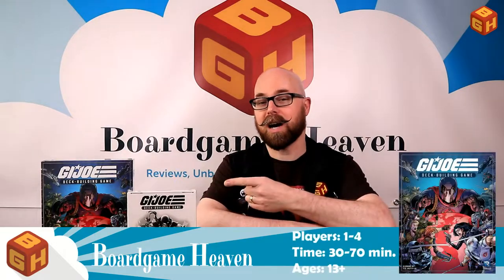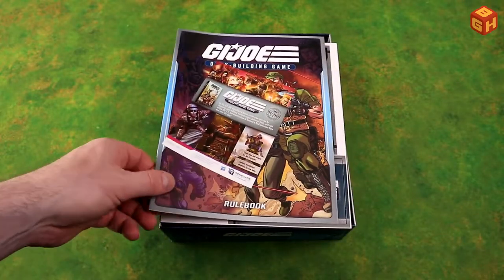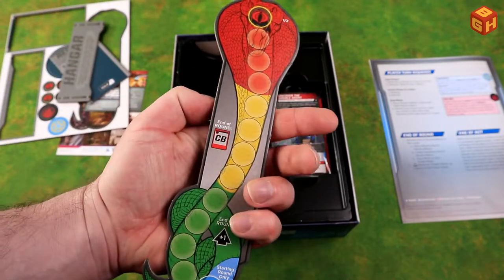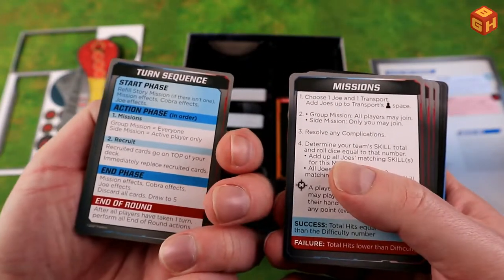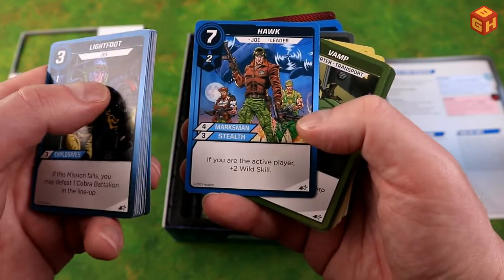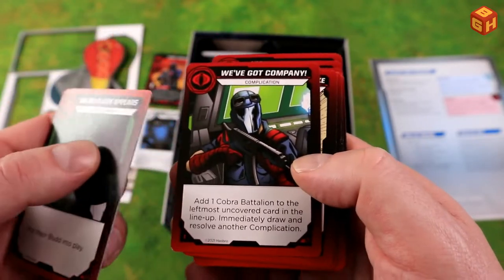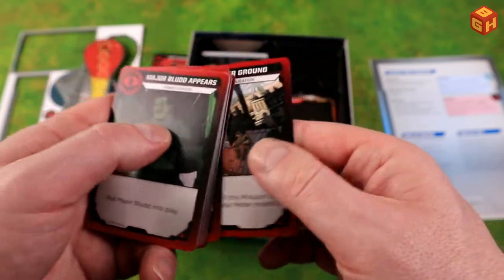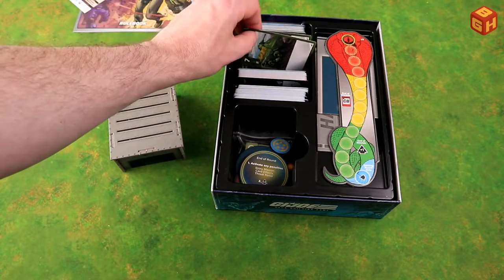Boardgame Heaven Unboxing 149: G.I. Joe Deck-Building Game (Renegade Games Studio)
In this video I unbox the G.I. Joe Deck-Building Game by Renegade Games Studio.

Outro music: My Heart Will Go On - Matt Mulholland (original by Céline Dion)